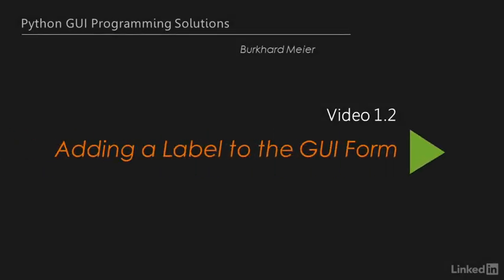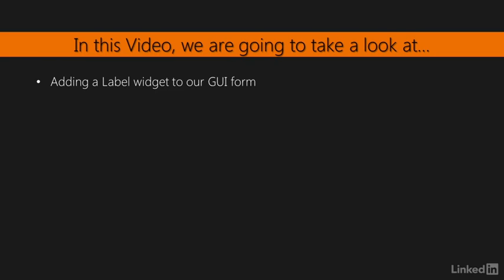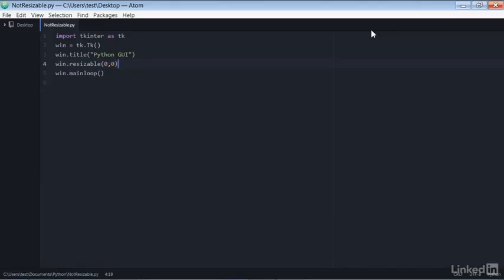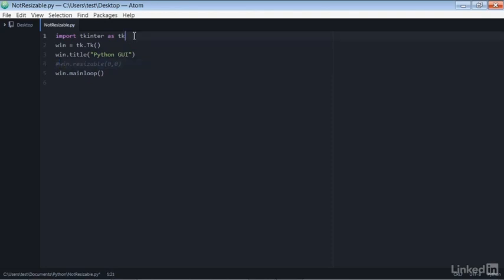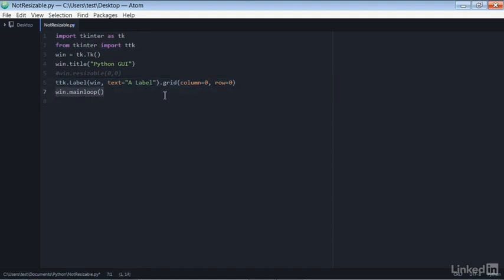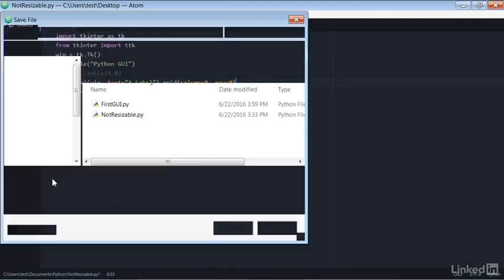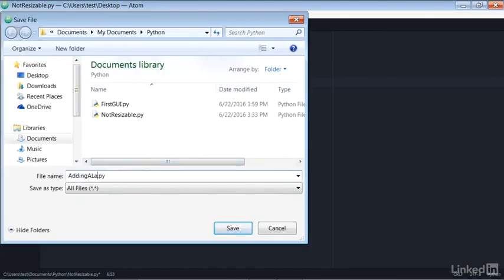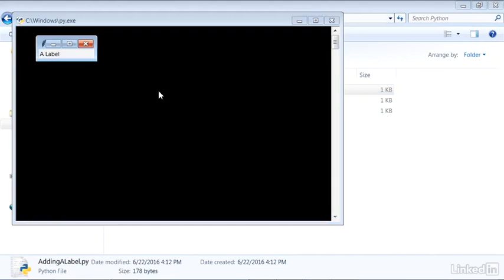002 Adding a label to the GUI form